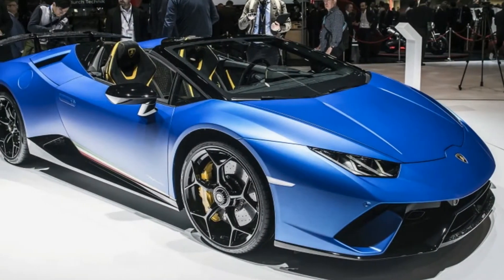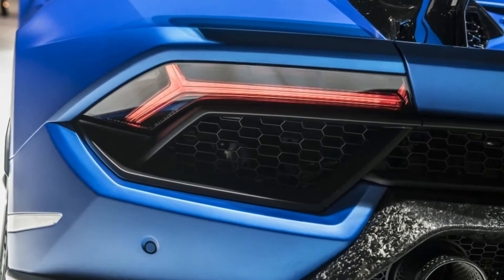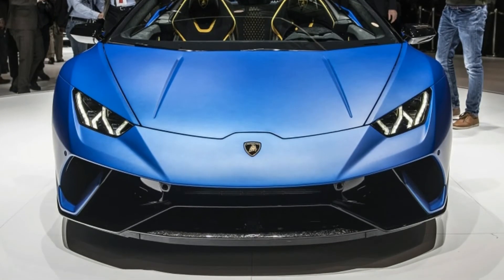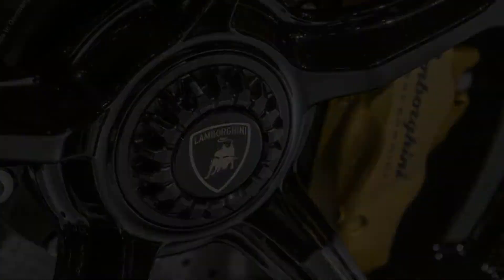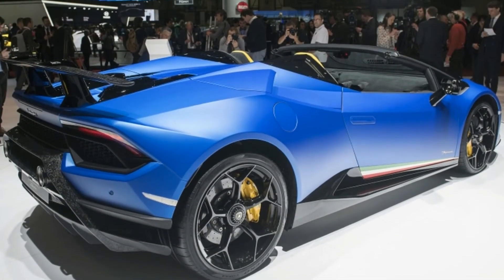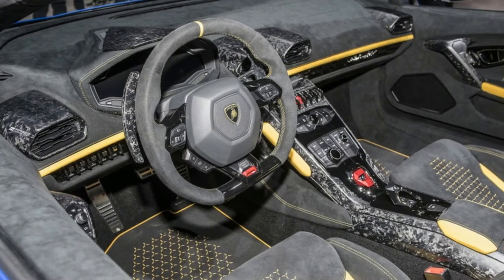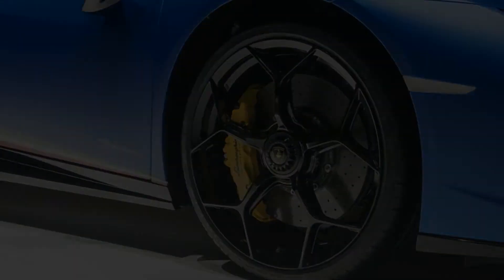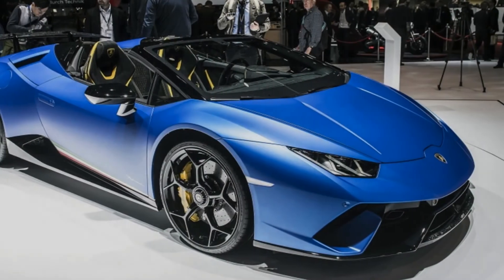Lamborghini drops the top on the Huracan Performante Spyder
The removal of the fixed roof has added 275 pounds to the dry weight of the Performante, but compared to the regular-issue Spyder, the car is 77 pounds lighter thanks to extensive, Performante-specific use of carbon fiber. Lamborghini says the top speed of 202 mph is unchanged; 0-62 mph takes 0.2 seconds more and is now reached in 3.1 seconds. The 200-kph or 124-mph benchmark takes 9.3 seconds. The first cars will be available in the summer, with a suggested retail price of $308,859.